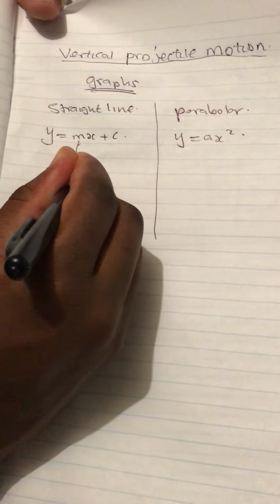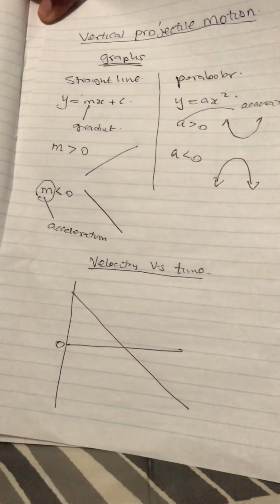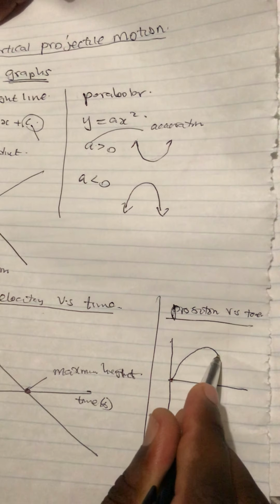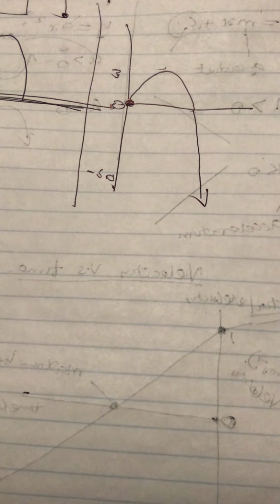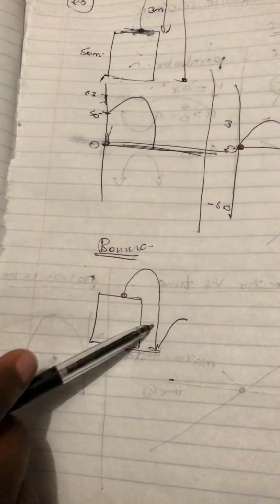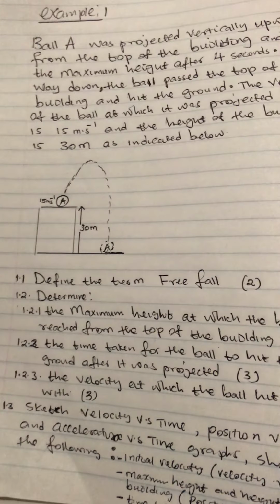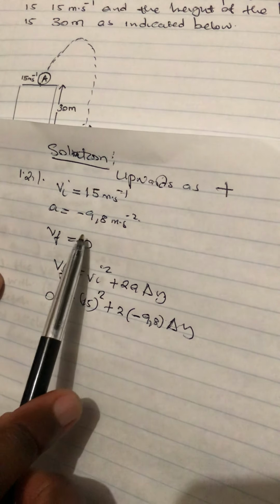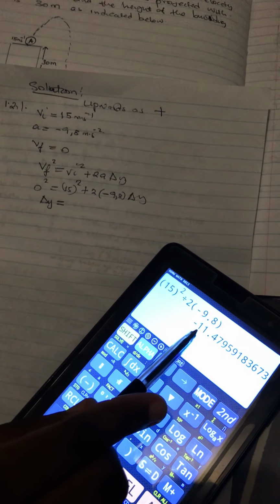Physical Sciences Grade 12(Vertical Projectile Motion Graphs)